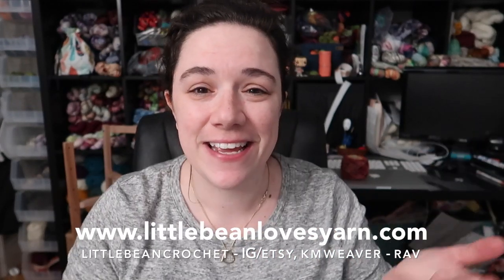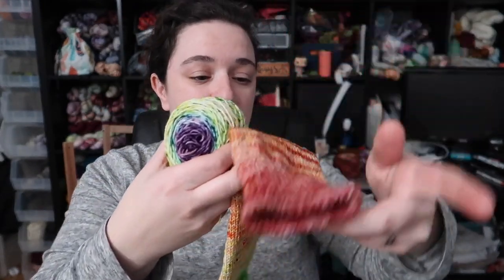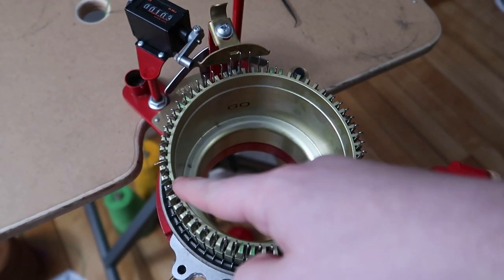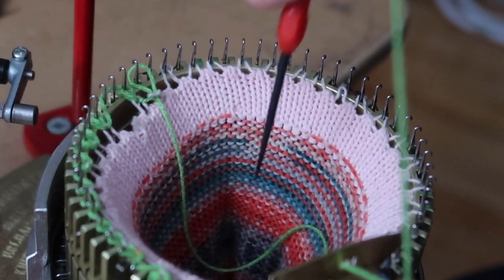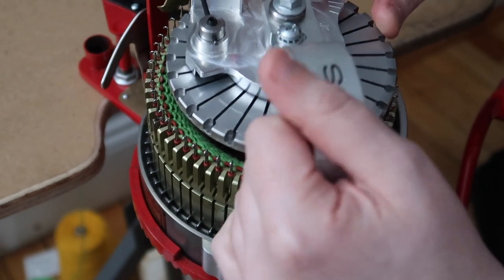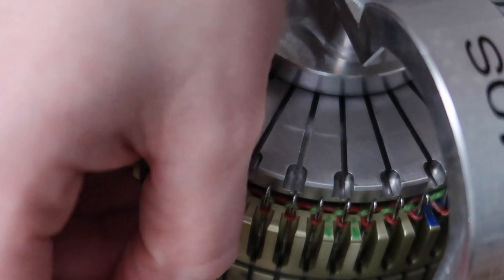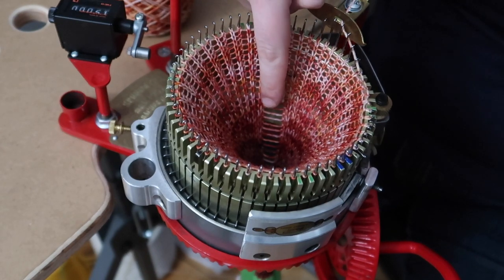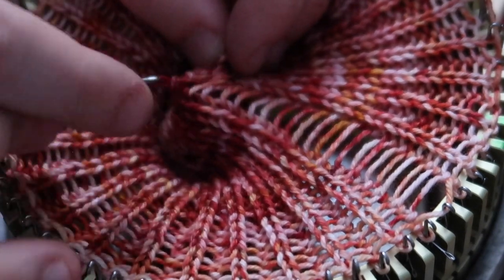CSM tutorial - Knitting a Sock tube with Ribbing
Hey guys! This is a (relatively) brief tutorial on how i prefer to knit my socks on my CSM. I have an Erlbacher Gearhart Speedster machine, and I use my 60 stitch cylinder. I prefer to do 1x1 ribbing, and then hang the hem on my machine - eliminating the need to finish off the top of the sock manually, and creating a stretchy cuff. These particular socks are a commission knit, so they are "shorties" and only have 85 rows of stockinette. I hope you enjoy!

I will be putting timestamps below here, for your reference :)  If you'd like to see a tutorial on heels and toes on this machine, please let me know in the comments section down below!

TIMESTAMPS:
0:13 - Introduction, yarn prep tips
5:00 - Threading the yarn
7:16 - Hanging the bonnet
8:25 - Threading waste yarn
10:43 - Threading sock yarn
11:30 - Setting up the ribber dial
17:24 - Cranking 1x1 ribbing
20:30 - Repairing a dropped stitch
22:20 - Hanging the ribbing hem
26:26 - Cranking stockinette
27:00 - Removing sock and closing remarks